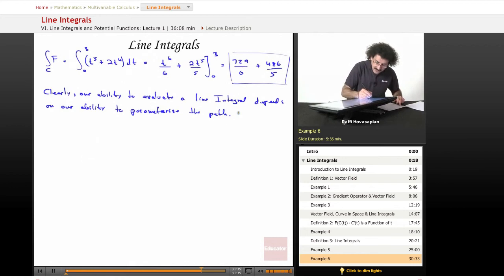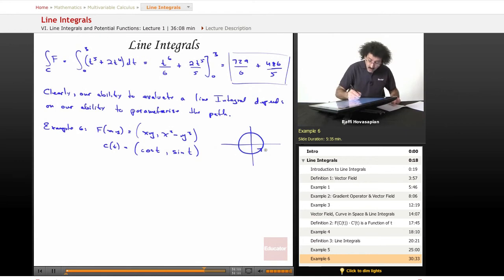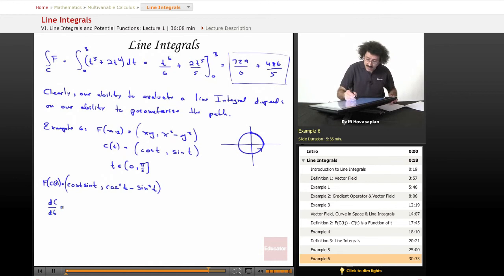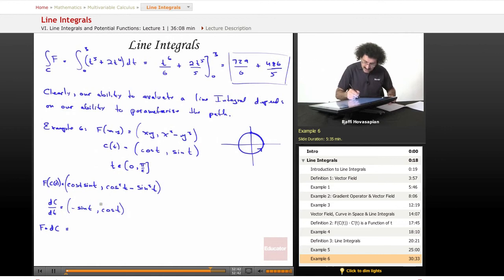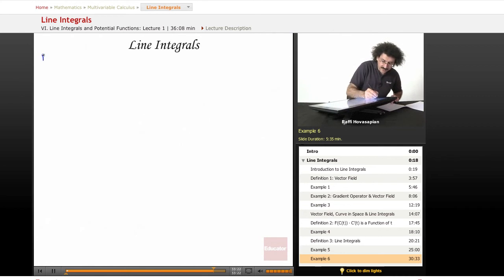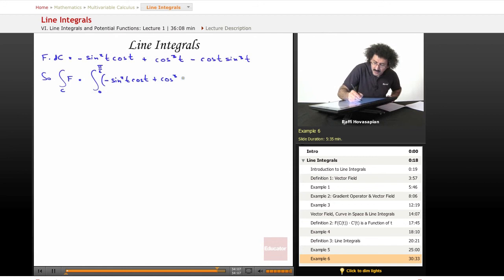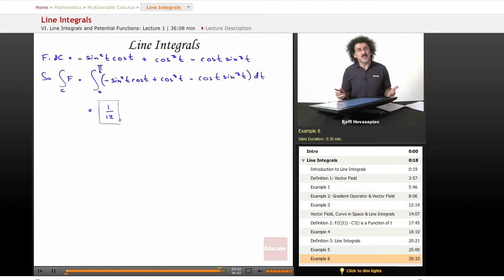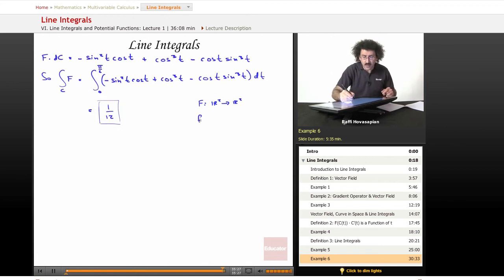Multivariable Calculus: Line Integrals, Part 1